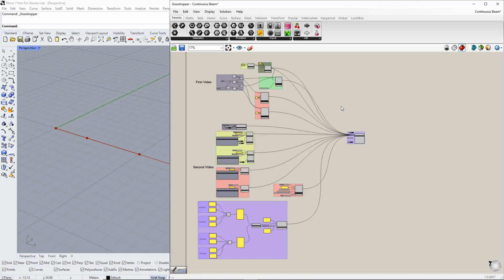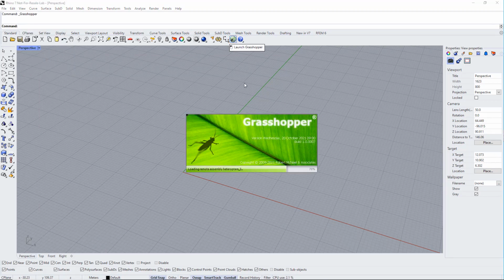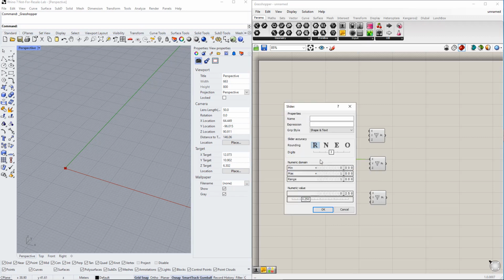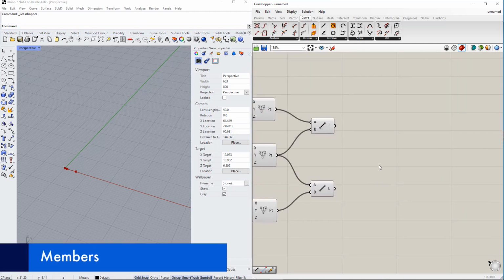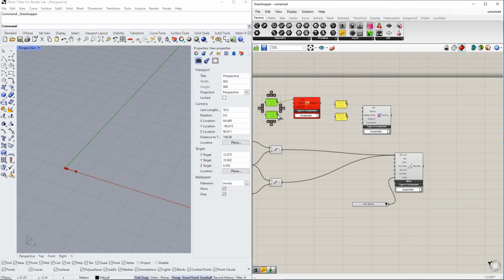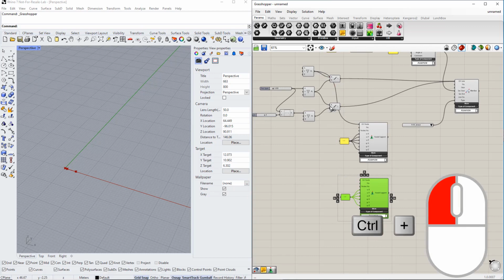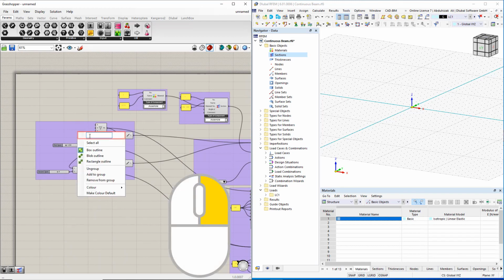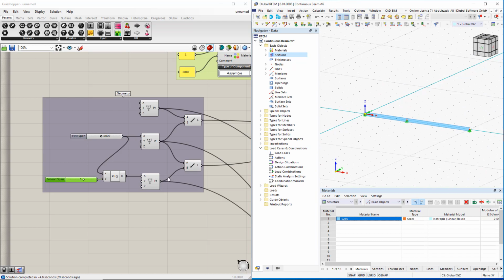[EN] Tutorial RFEM 6 con Rhino e Grasshopper | 002 Raggio continuo | Parte 1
Il nostro primo esempio riguarderà una trave continua e sarà diviso in due video.

In questo video, creeremo la geometria, le aste, la sezione trasversale e il materiale e assegneremo i vincoli esterni. Successivamente, esporteremo i risultati in RFEM 6.

Nel secondo video, creeremo impostazioni di analisi statica, casi di carico, situazioni di progetto e combinazioni di carico; successivamente, applicheremo il carico sulle aste.

Programma:

00:00 Introduzione
00:56 Rhino & Grasshopper
02:16 Geometria
05:50 Membri
07:10 Sezione e materiale
08:32 Supporti
11:15 Gruppi
12:51 Esporta

Il modo migliore per conoscere RFEM è semplicemente provarlo tu stesso.